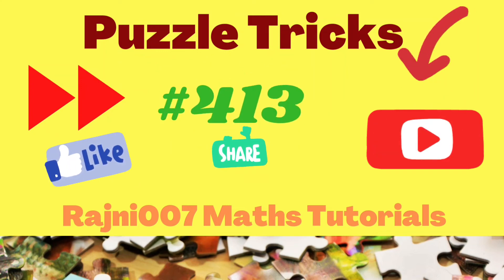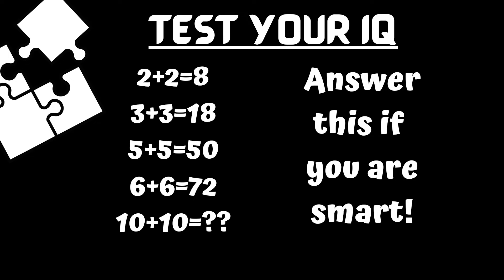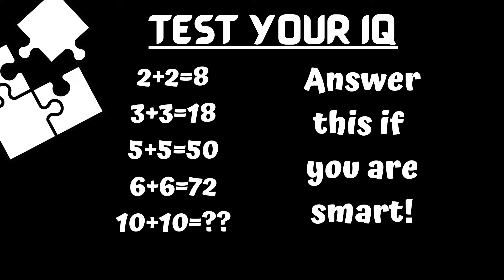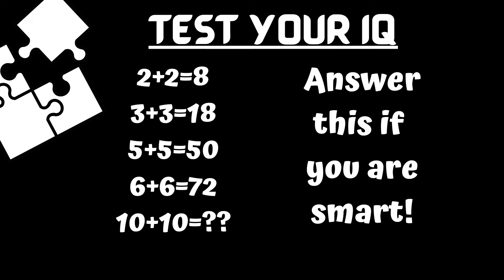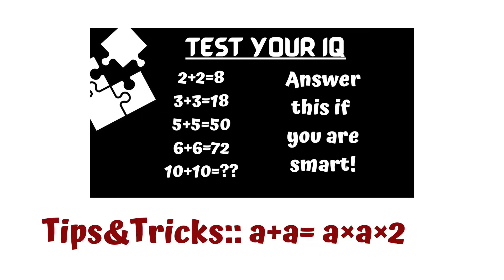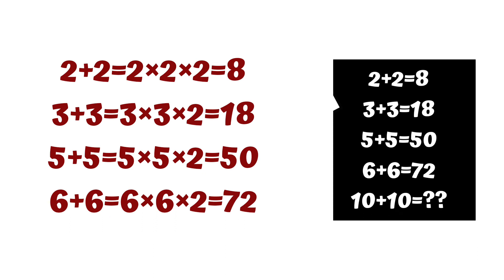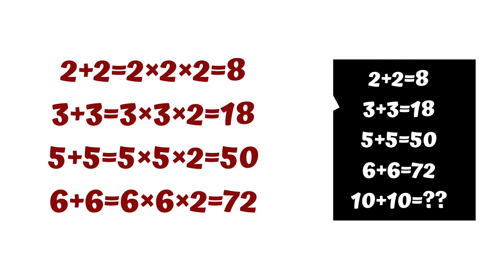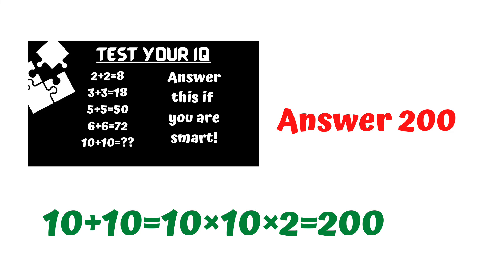2+2=8 3+3=18 5+5=50 6+6=72 10+10=?? Test Your IQ! Answer This If You are Smart!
2+2=8 3+3=18 5+5=50 6+6=72 10+10=?? Test Your IQ! Answer This If You are Smart!
2+2=8 3+3=18 5+5=50 6+6=72 10+10=??
2+2=8 3+3=18puzzle
2+2=8 how?
2+2=8 how

How many Eggs? About 95% Will Fail! Can you solve this Egg Puzzle within 5 seconds? Only for Genius!